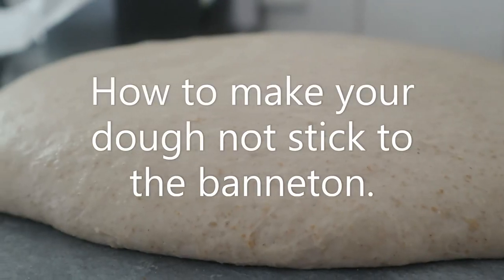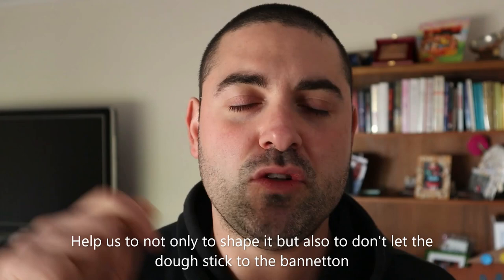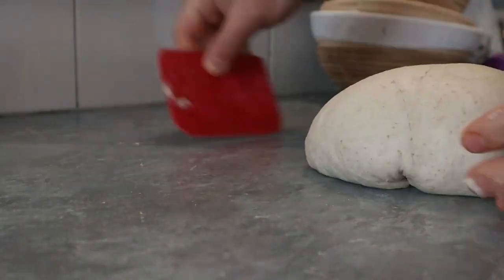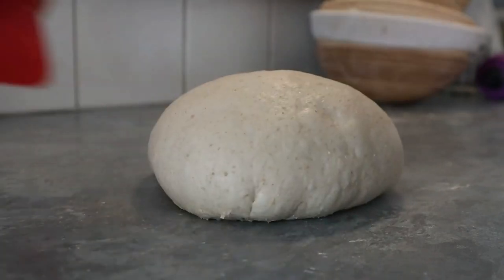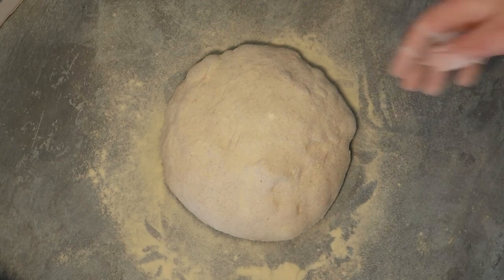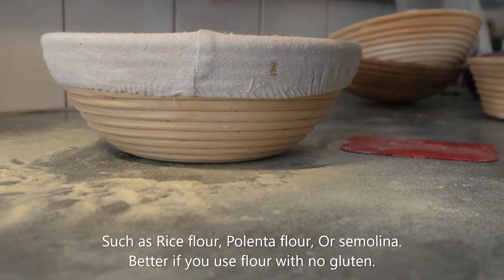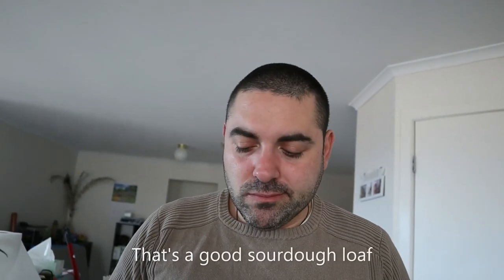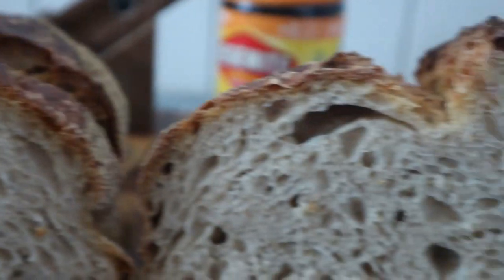My dough never sticks to the bannetton. (Easy steps)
My bread doesn't stick to my basket. Why because I follow two fundamentals steps: DRYING MY DOUGH AND FLOURING IT GENEROUSLY.

Very simple.
It is

If you would like to learn more tricks and tips other than from my videos click on this

Thank you for being so supportive by watching this channel.

If you want to learn how to make great sourdough you can join my online master class
We also have started producing some great branded merchandise for you ... while you bake

Want more recipes to challenge your daily life in times of corona virus?

If you are looking for some baking supplies, you can purchase them

Thank you for all your effort to tune in.